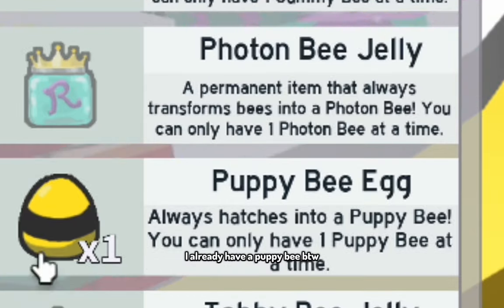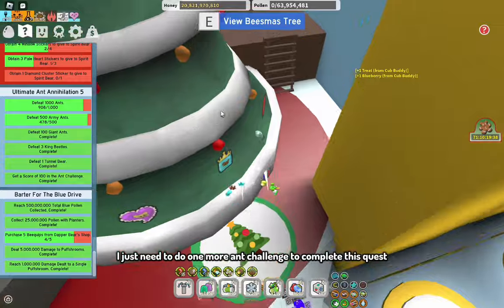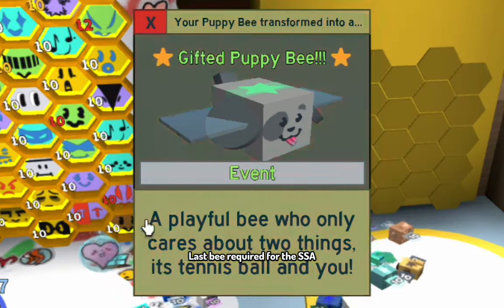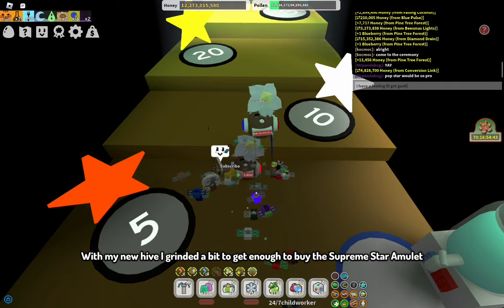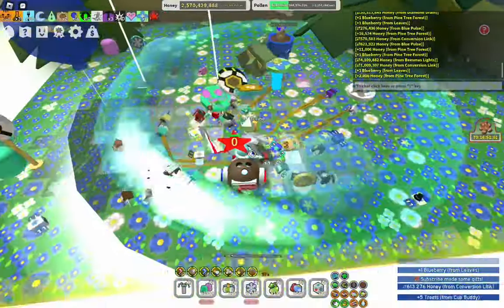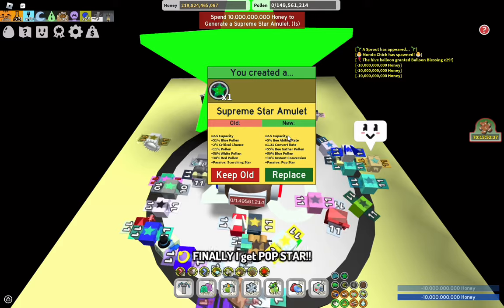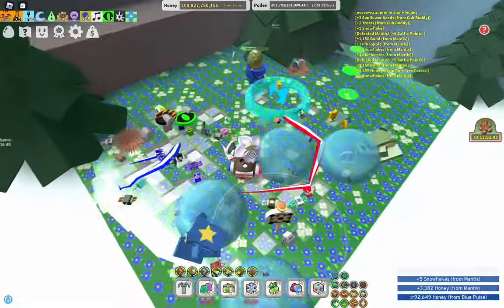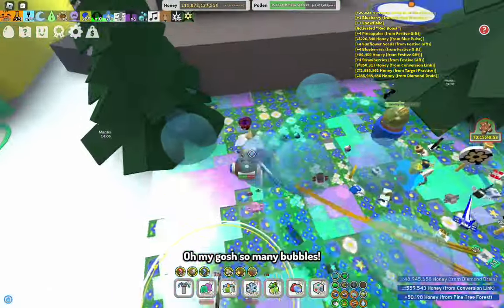I FINALLY LEVELED UP my HIVE and ACCIDENTALLY GOT SSA..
hahahah ssa so cool